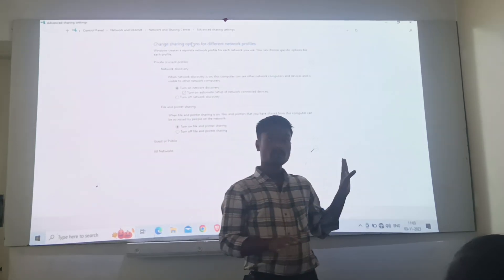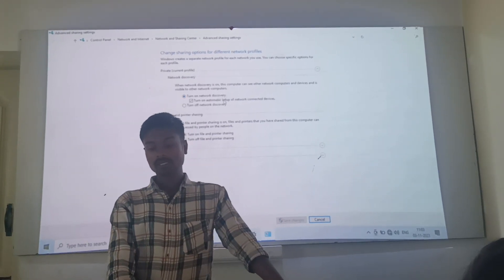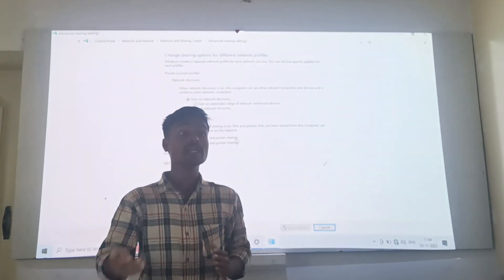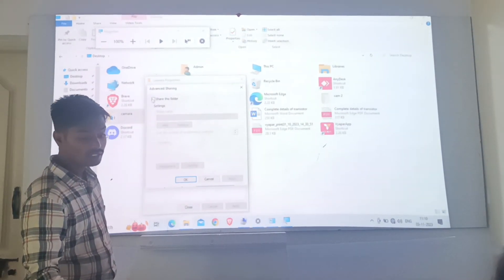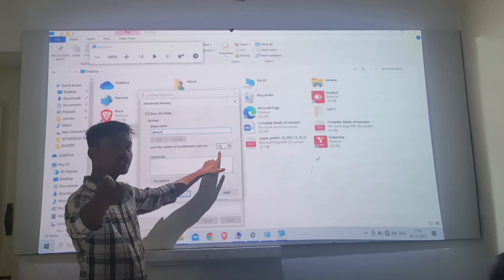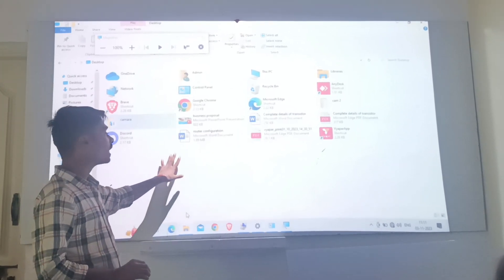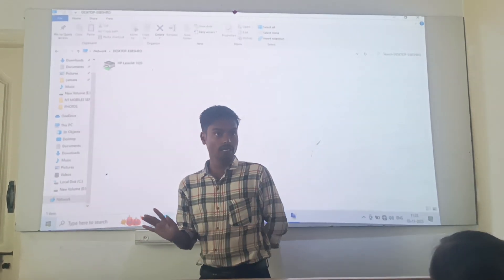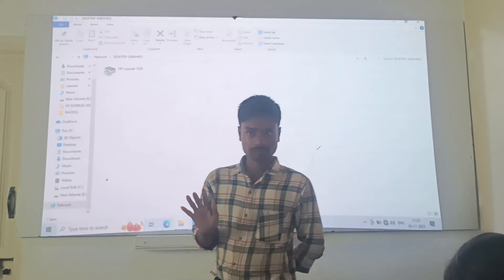# Networking # How to transfer file from LAN # computer to another computer